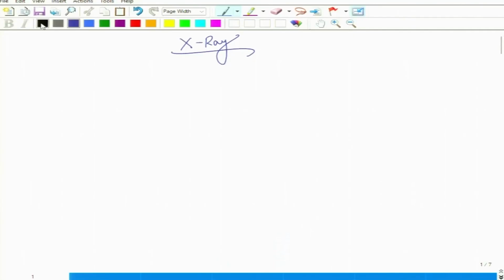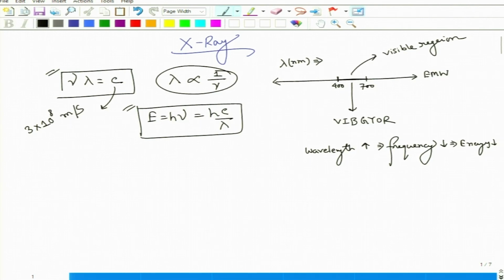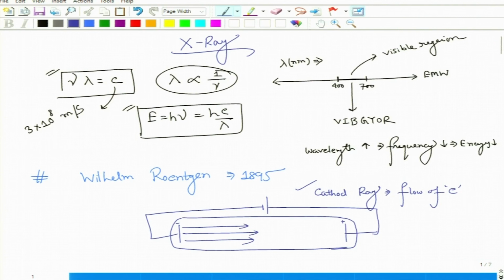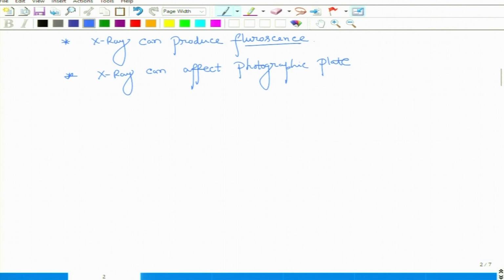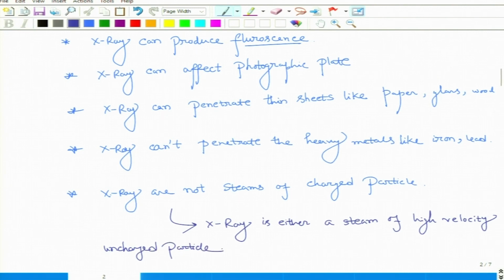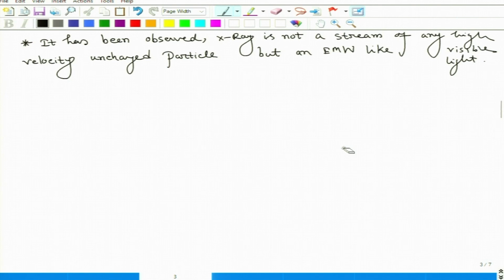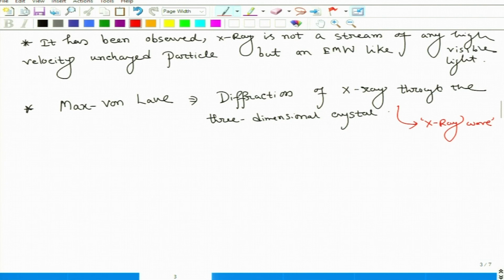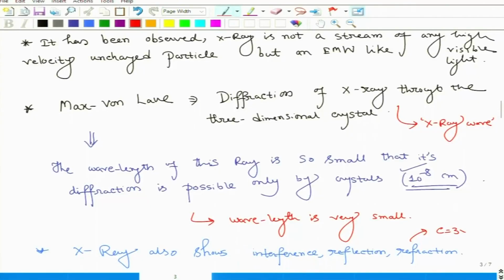Introduction to X-Ray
Subject: Physics
Programme Name: Atoms
Course Name: Medical

In this video, we have explained the basic principles and introduction to X-Rays.

📡 Key Features:
Syllabus-based Content